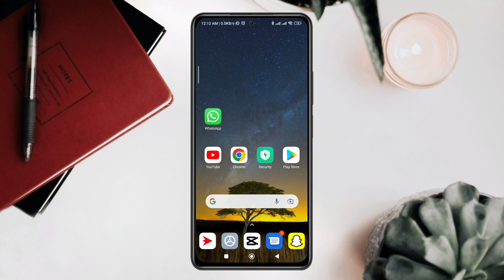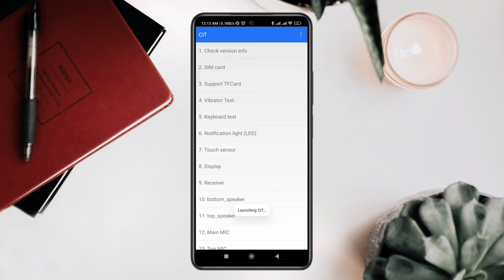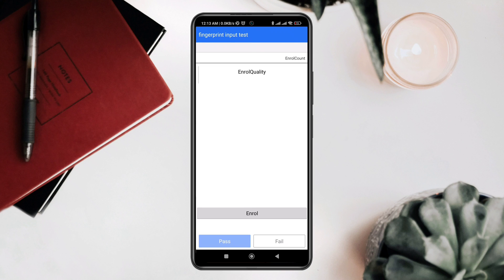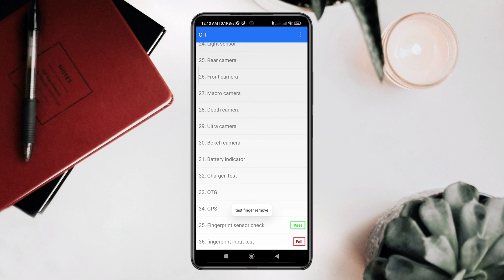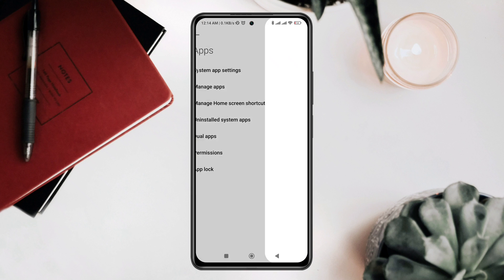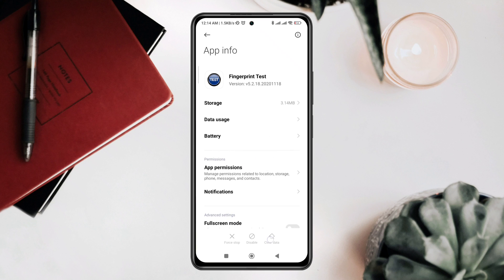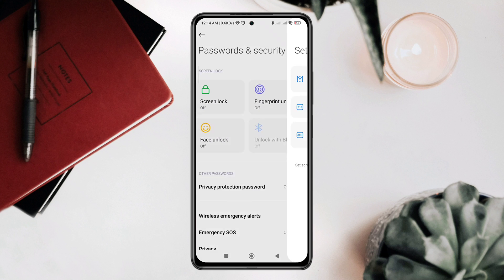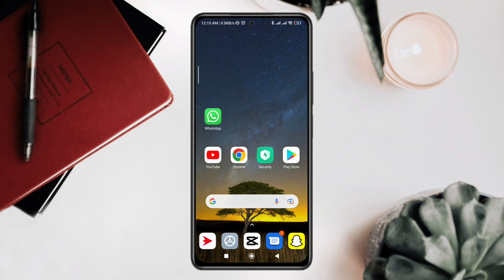FIX Fingerprint Not Showing in Settings Fingerprint Option Missing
The fingerprint option disappeared from the settings Xiaomi Note 10 Pro Max? fingerprint option not showing
Is your fingerprint disappeared or missing from settings on android?
Due to a software issue or if you accidentally drop your phone can make your fingerprint setting disappear. Don’t worry; whatever the reason is, getting back your fingerprint security option is easy unless you have serious issues with the hardware.
Now to solve, your fingerprint setting goes missing!
First, you need to check whether it is hardware issues or not! So now,